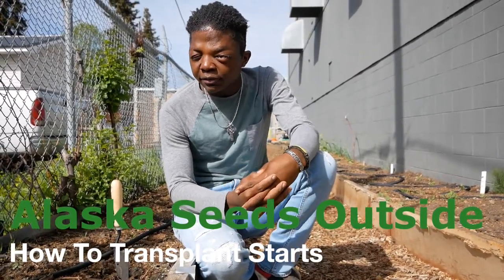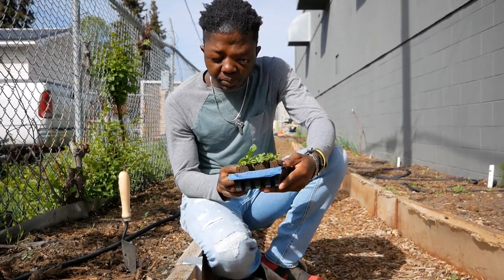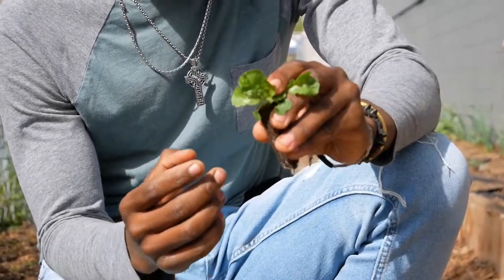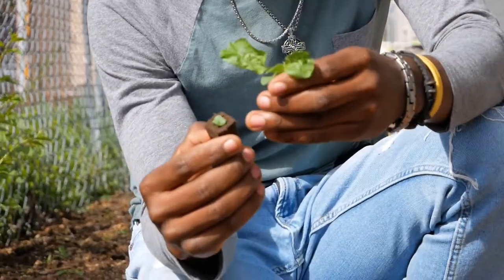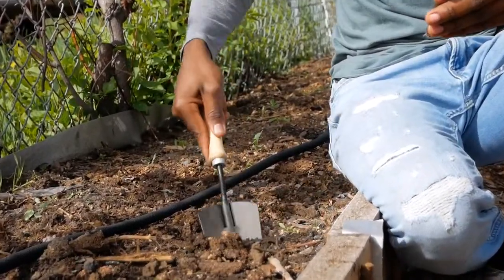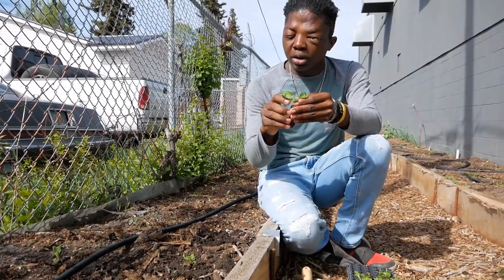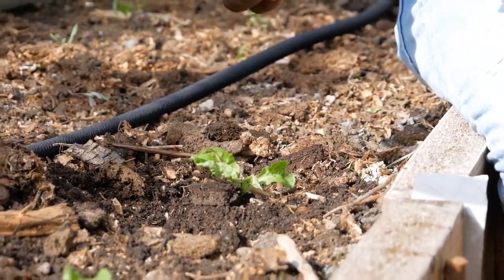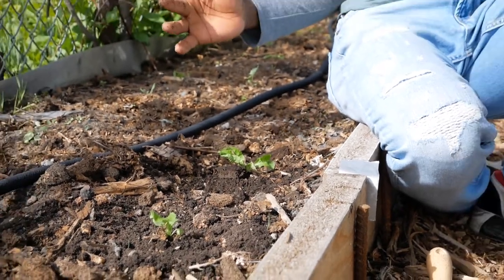Alaska Seeds Outside: How to Transplant Starts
You CAN grow produce in Alaska! This is one of a series of outdoor gardening videos for those living in Alaska who want to start a garden. The information in these videos is most relevant of someone living in Southcentral Alaska, however some content can be applied across the entire state. If you want to know more information about a specific topic, or have any suggestions on future content, email Alaska Seeds of Change at .

This informational training session was created by Alaska Seeds of Change!